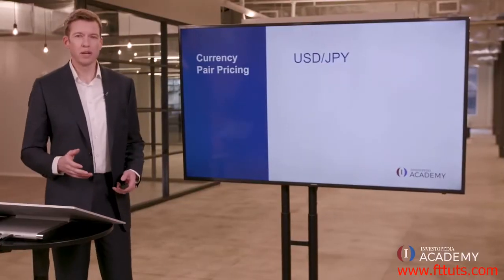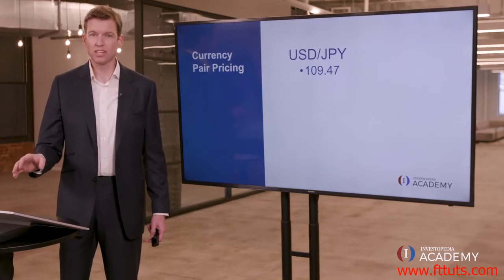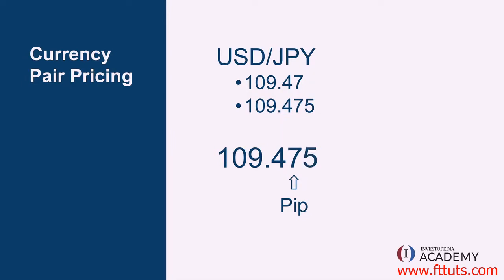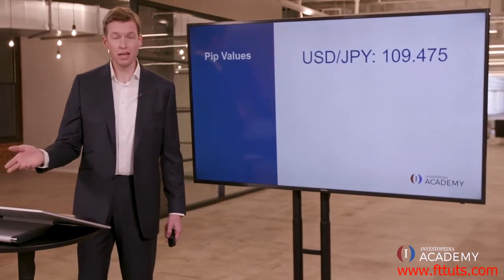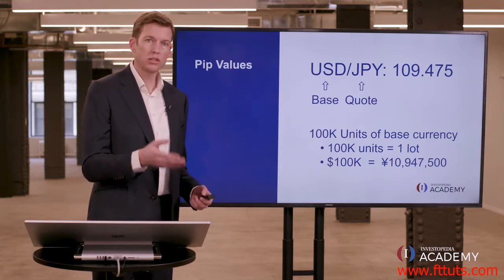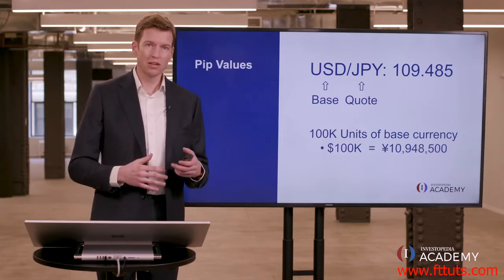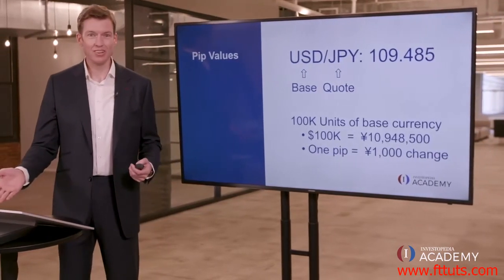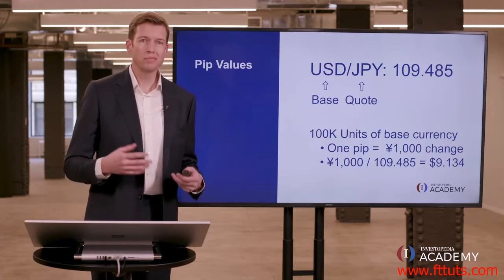forex trading for beginners class day # 4 | Introduction of forex trading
forex trading for beginners class day # 1
introduction of forex trading